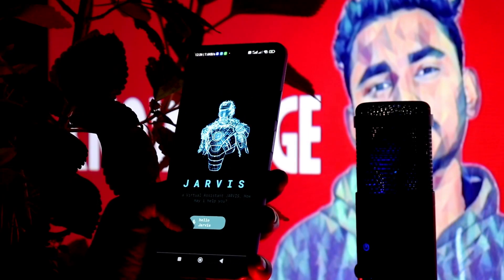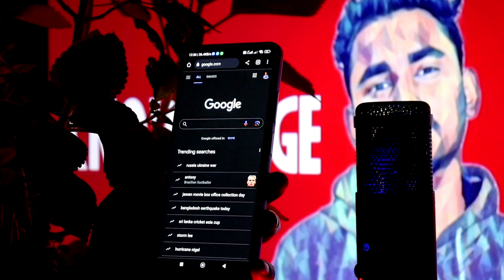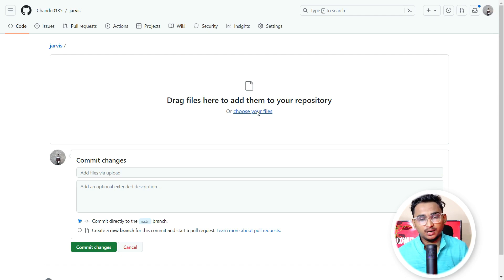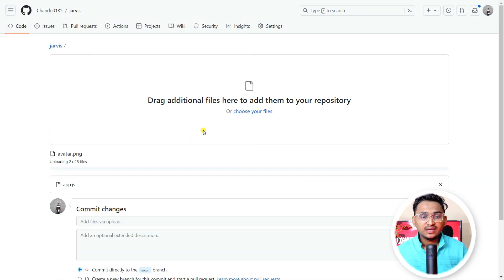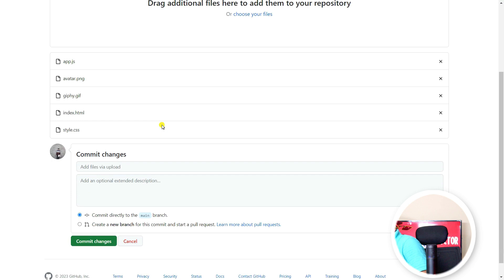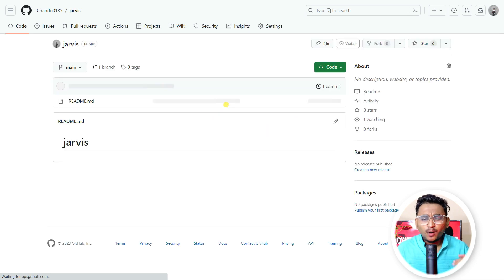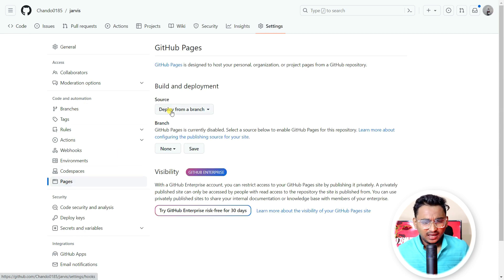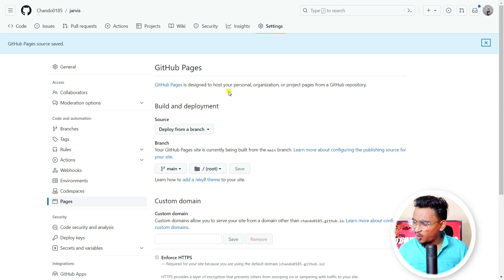Build JARVIS at Andriod 🔥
Powerful J A R V I S using Javascript, We already see that how to make jarvis using python But What about Javascript, That's Why this Tutorial...

🎬 Don't miss out on this amazing tutorial! Watch now and start building your own jarvis using javascript. 🔐